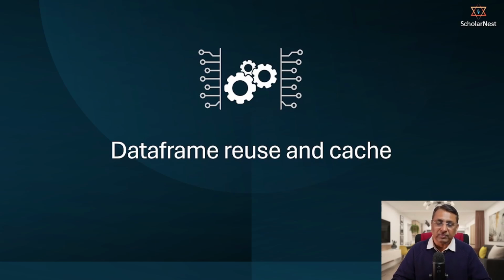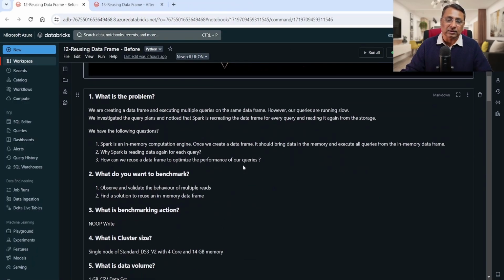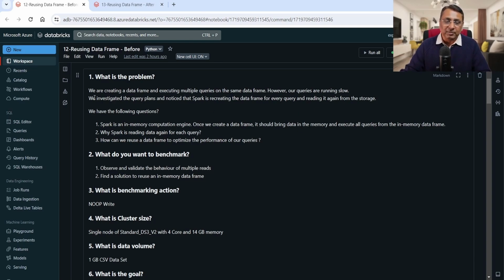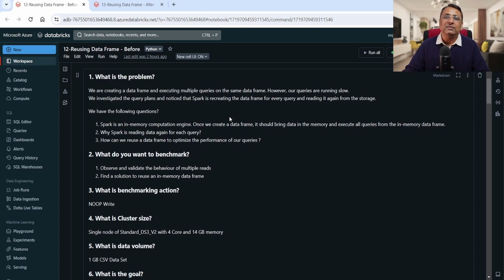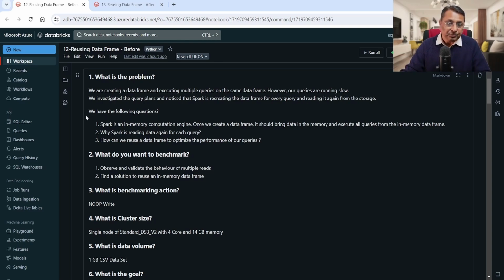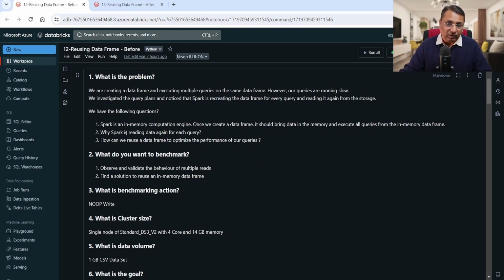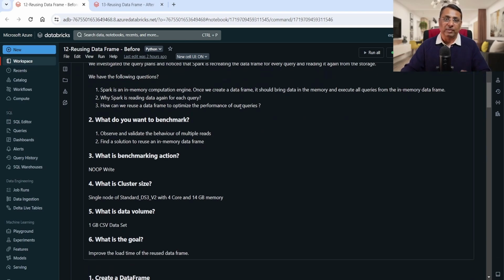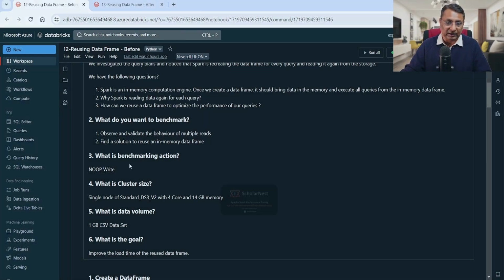How to reuse and cache Spark Dataframe to optimize performance | Apache Spark performance tuning